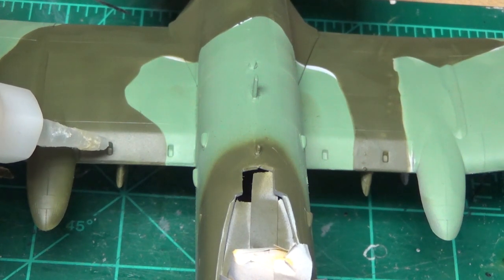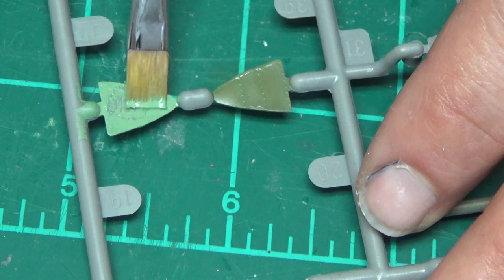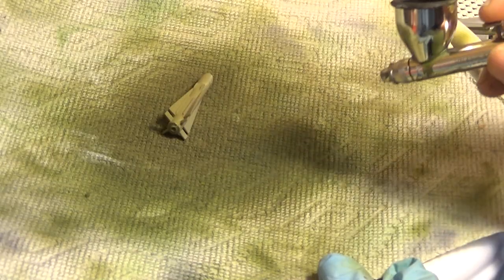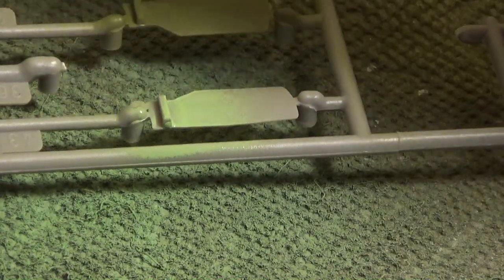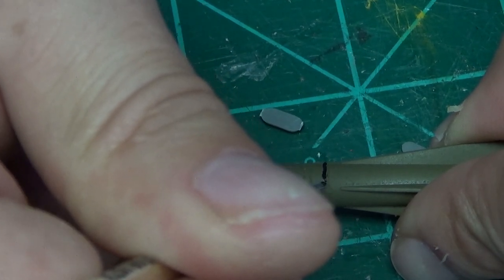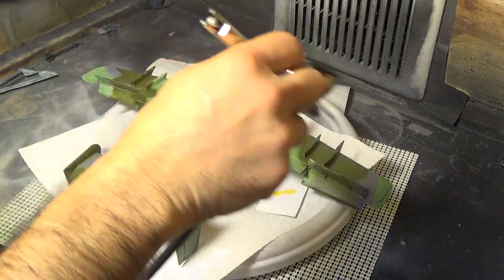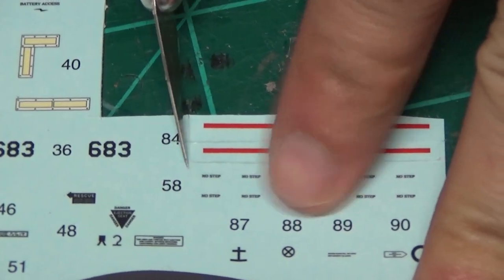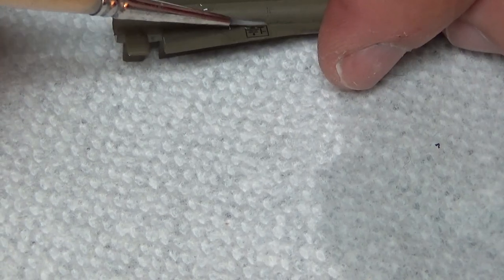Revell 1/48 Scale Plastic Model A-10 Warthog Thunderbolt Airbrush and Decals Part 4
Airbrushing the missiles, bombs and Napalm container of the Revell A-10 Warthog Thunderbolt plane. Not shown is the touch up of the camouflage and how it is feathered out to so the lines are not as sharp.